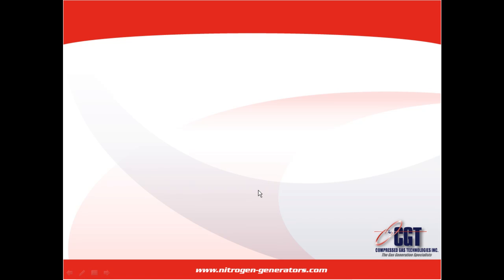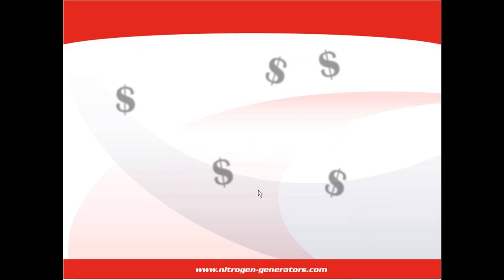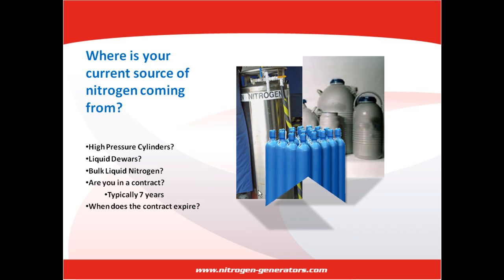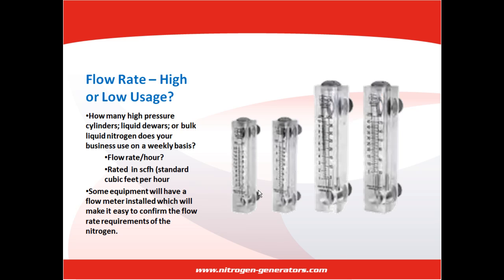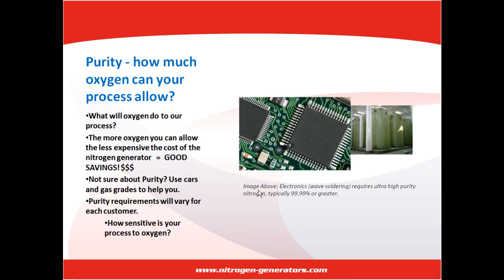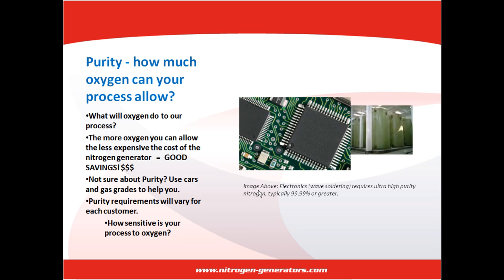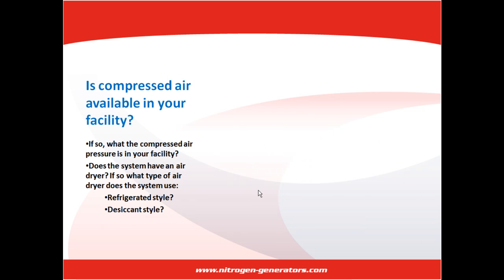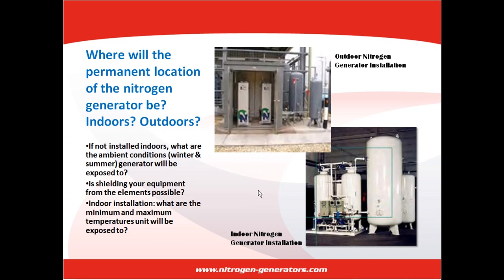Nitrogen Generators - Generator Size Assessment Video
If you have already made the decision to produce nitrogen on-site, the next step for you would be to decide the appropriate size generator that you will need in order to keep your business moving efficiently and to ensure that you see the benefits of choosing on-site nitrogen. This video by Compressed Gas Technologies Inc. illustrates some basic information that you should divulge to the suppler in order to ensure that the generator they recommend will truly be the best quality and best value.